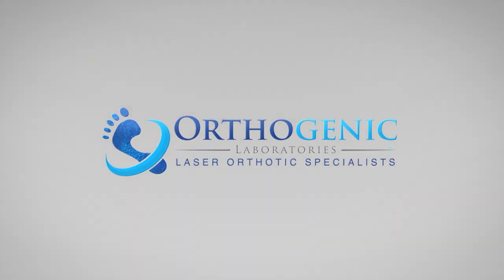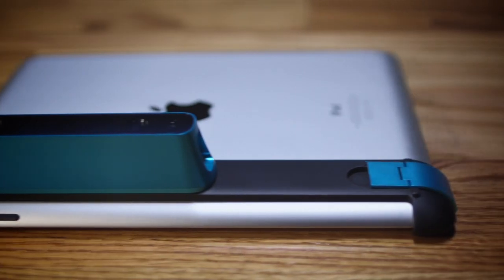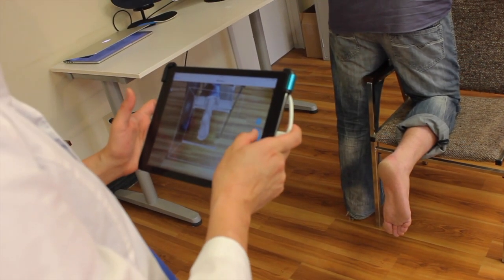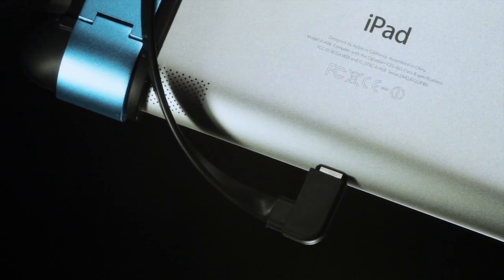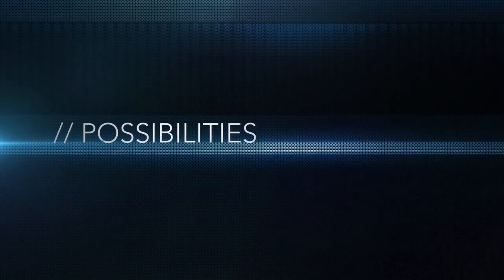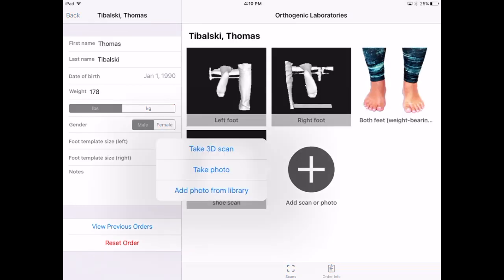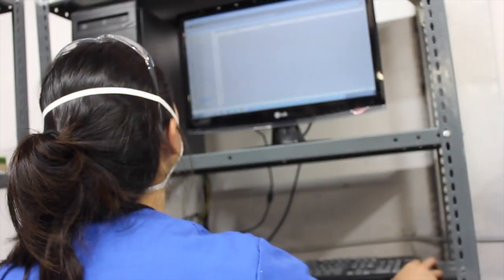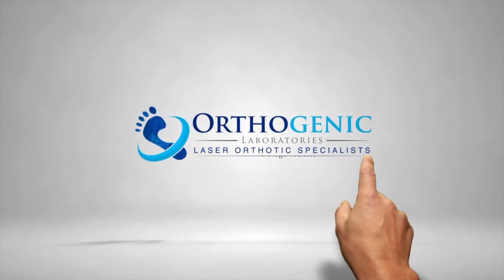Newest 3D Scanner from OGL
The most portable and affordable 3D scanner currently on the market.  Eliminate foam casts and courier pickups from your clinic while improving patient's casting and assessment experience!